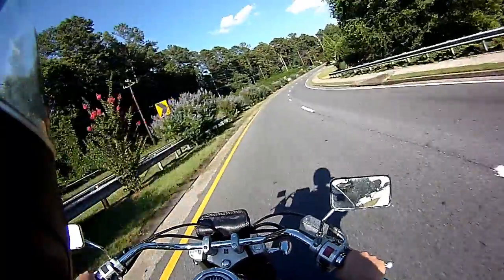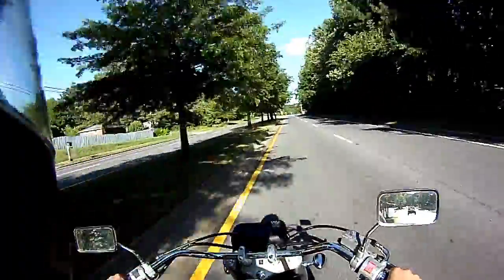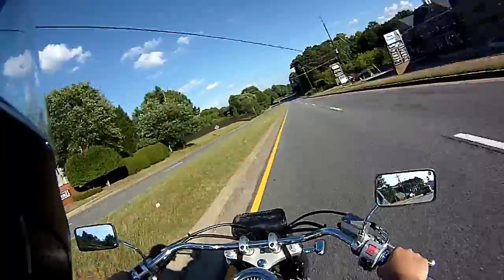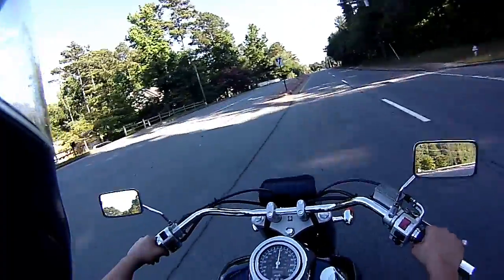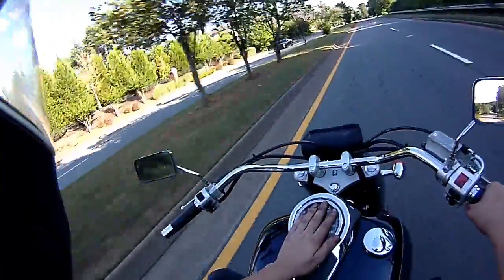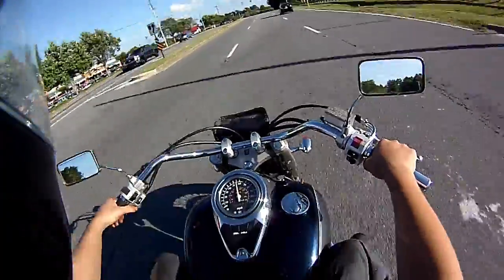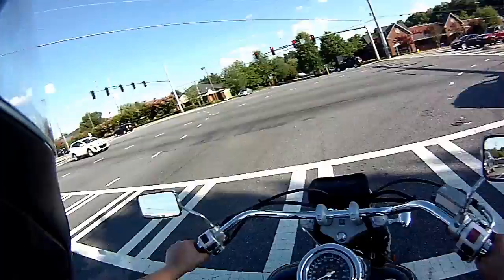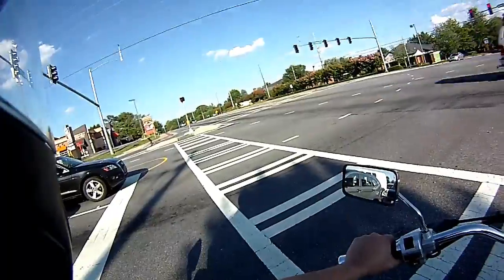Questions about a bike, What ya think?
Just have some questions about this bike maker. Everyone I talk to has little info on them. Just want to get a true first hand account of them.

Hyosung GV250
Hyosung GT650R

But now also looking into a S40 for the wife will see